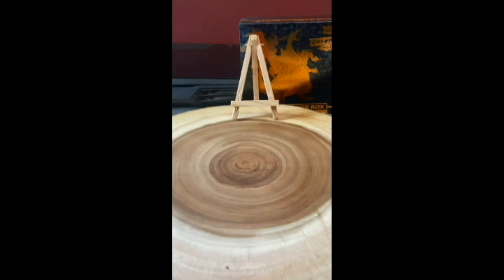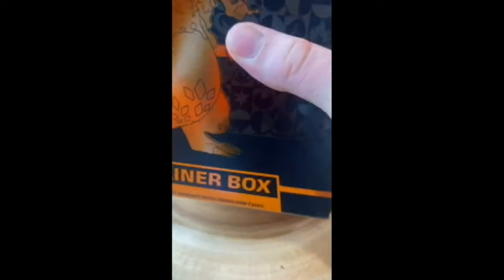Final 2020 video! Charizard hunting in Champions Path!!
Hey guys welcome back to another episode of keenagancreations!! AAAaaaaannnnddd for my FINAL video of 2020, let's go hunting for a charizard once again using a pokemon champions path elite trainer box!! Here's hoping for some final magic to end this year with a bang!!